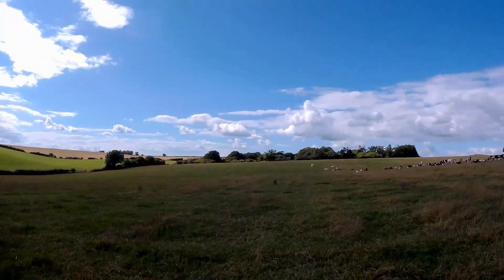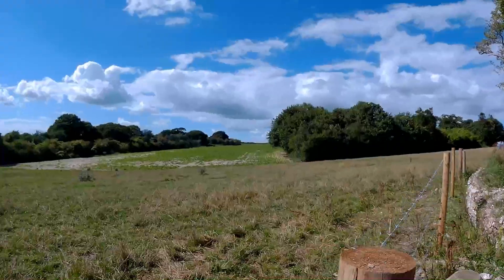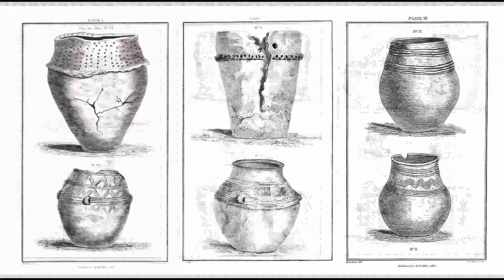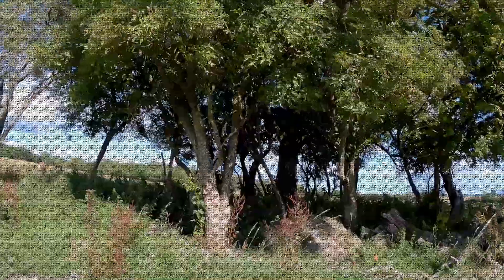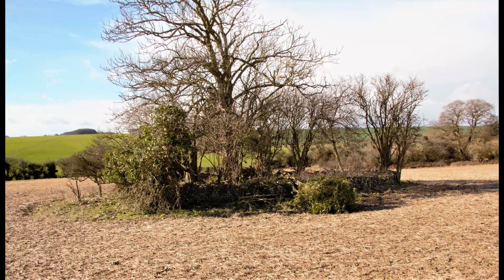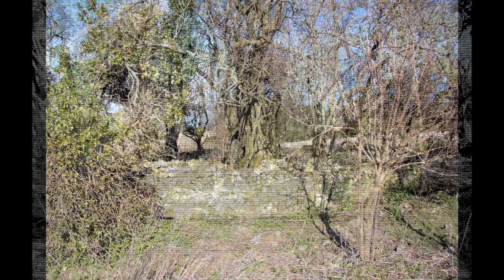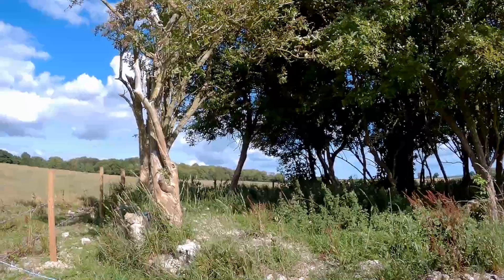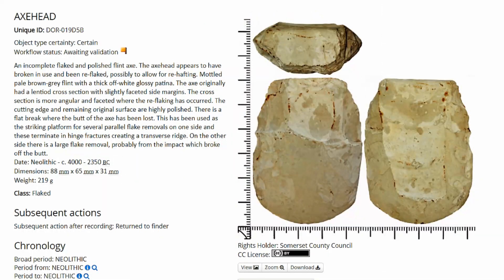#12 Barrows and Beasties - 10/07/20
The story of Deverel Barrow between Milborne St Andrew and Winterborne Whitechurch, Dorset and it's excavation in 1825.   Also how to survive being video-bombed by a herd of nosy cattle 😀

Camera:  Olfi One.Five Black using Chest Harness and Frame Mount

Created using: Corel VideoStudio Pro 2020 and TubeBuddy app

All Music:  YouTube Library
Other Music (in order of playing)
"Birds in Flight" by Dan Lebowitz
"Lost & Found" by Dan Lebowitz